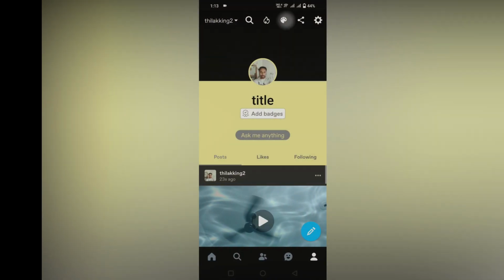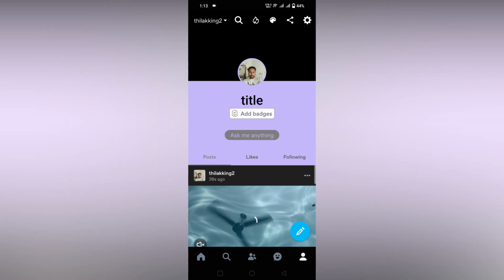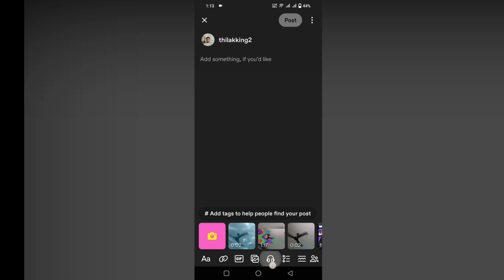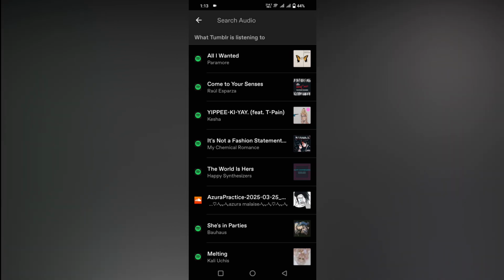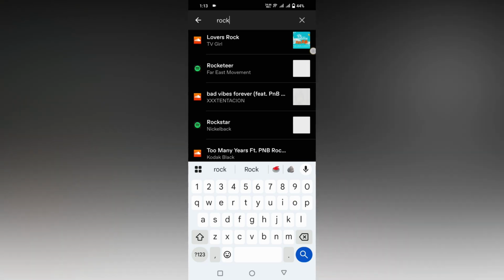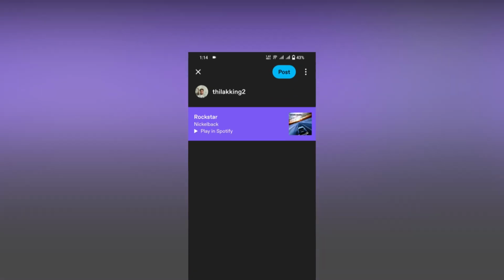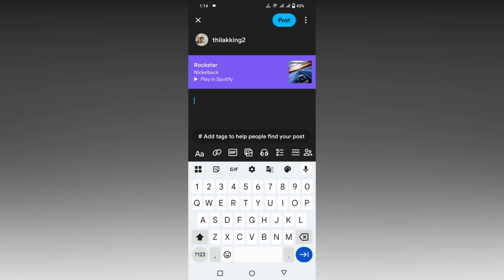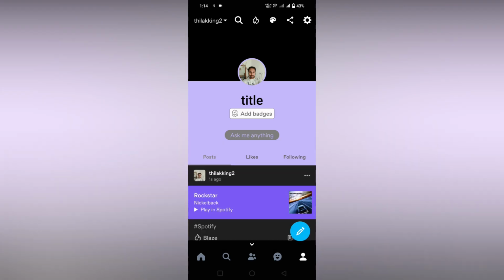How to add audio to the post in tumblr